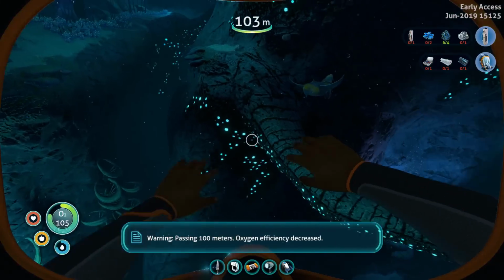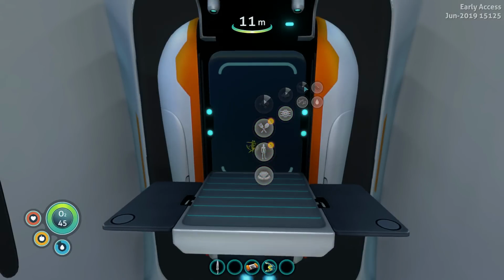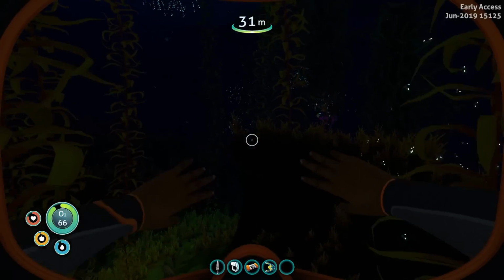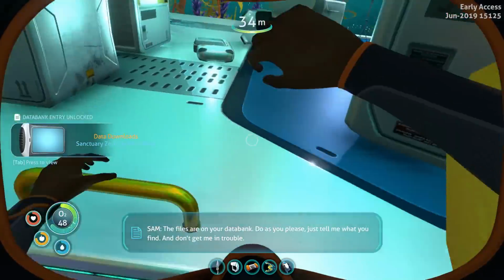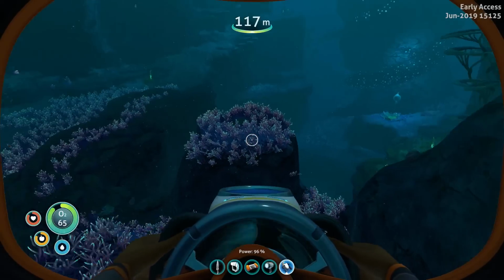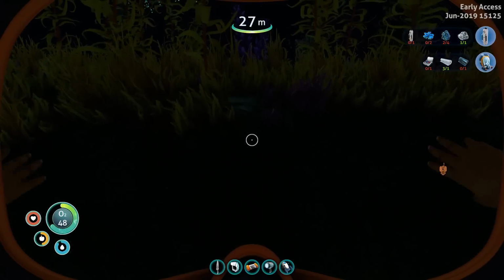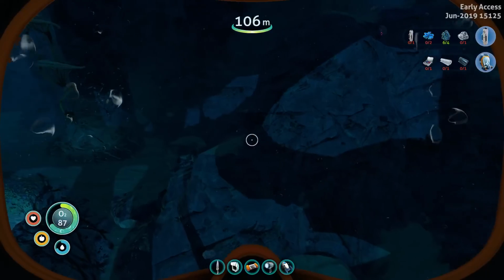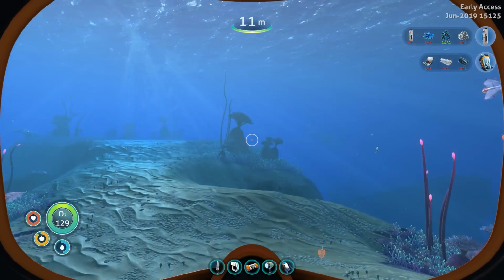Subnautica: Below Zero - Fresh start for Spy Penguin update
Starting a new game with the release of the Spy Penguin update.  In our first hour we equip ourselves with a knife, O2 tank, fins, Scanner, Flashlight, Compass, High Capacity O2 tank, Seaglide and Rebreather.   Now we're ready to go deeper!